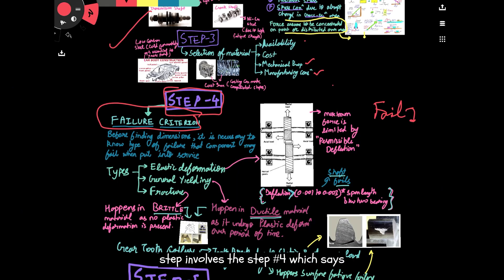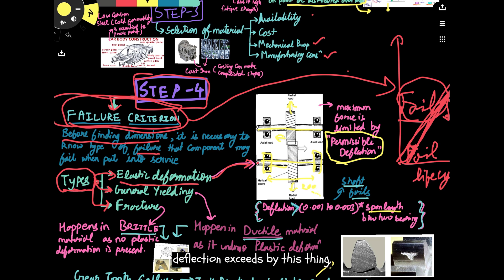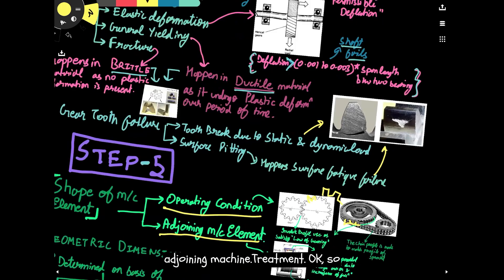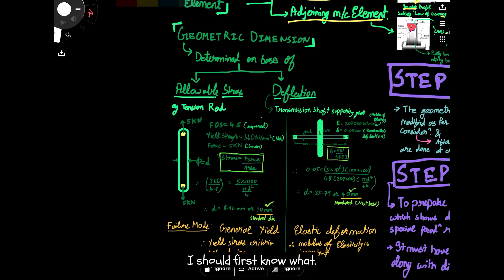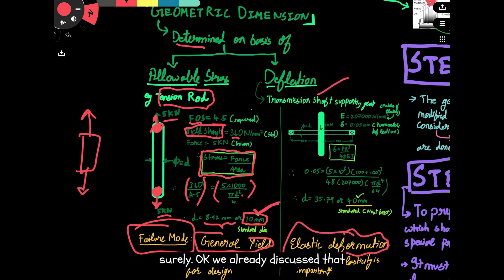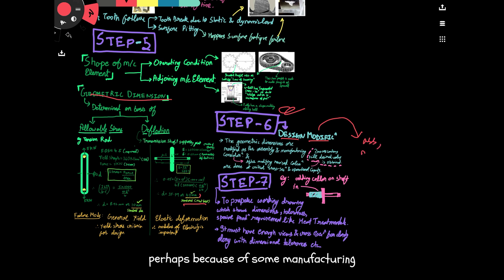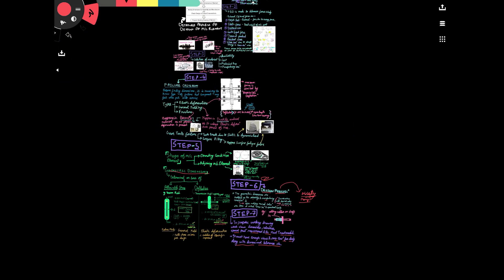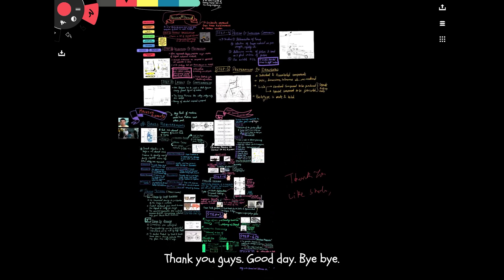LECTURE 4.2 | STEPS TO DESIGN | Machine /Product Design | Mechanical | Engineering | Theory | SGSITS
BASICS OF DESIGN Continuation Lecture

A. Define the problem
It is critical to begin any design task by asking the correct questions. Consider the problem's pain point or need, whose pain point it is, and why you should answer it—while bearing in mind how competitors may have previously handled this need. To help you construct answers, consider the following questions:

1. What are the primary objectives of this project?
2. Who is the intended customer for this product?
3. What is the problem that this product will solve?
4. How will this product alleviate the problem?
5. What materials will you require to accomplish this project?
6. How will you determine success?
7. What is the unique value proposition of this product?
8. Is there anything similar on the market?

B. Conduct research
Investigate competitors and similar initiatives, noting areas for improvement and positive outcomes. To gain a deeper understanding of the whole market, collaborate with your marketing and R&D departments to perform competitive analysis, customer behavior, and market trends. To encourage results-driven research, ask yourself the following questions:

1. Why would a customer select this product?
2. How frequently will a user actually utilize this product?
3. What other options have the user tried to address this issue?
4. Where do consumers often shop for comparable products?
5. What modifications would improve an existing product's user experience?

C. Conceptualize and brainstorm
Ideas will start to arise after you've specified the foundation for your project and its specific requirements. Gather your team and brainstorm and compare ideas to determine the greatest features for your product.

To establish your product's development and marketing plan, employ personas, scenarios, and storyboards to assist you in acquiring a clear user viewpoint.

D. Design a prototype
Create a prototype that resembles the finished product to test your ideas. You'll most likely discover fresh areas for improvement as well as user experience validation of your existing notions as you go through this process. User testing of your prototype will clarify answers to key issues while also identifying potential defects or downsides. This feedback will assist you in troubleshooting and repeating your prototype as many times as necessary to obtain a finished product.

E. Choose and finalize
catch the state of the world as it, the state of the world, and the state of the world. When your finished product is ready for public consumption, it's time to move on to the following step, product analysis.

F. Product analysis
After your product has been purchased, used, and evaluated, you can begin to evaluate and acquire insight into how well it solved the originally stated problem. When building the next version of your product, it is critical to take consumer feedback into account. It will inform you what has to be changed, why the changes are necessary, and how an updated version will better suit the end needs.

G. Improve
To inform and develop your product, collect all user feedback, prototype testing, competitor analysis, and market sales. Use this data to develop a better-tailored solution to your market's specific problem or demand.